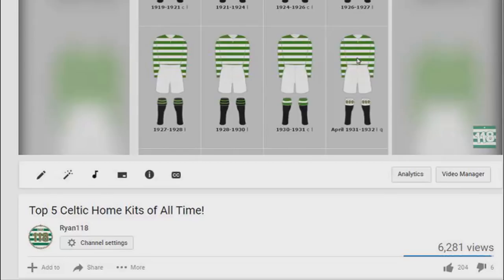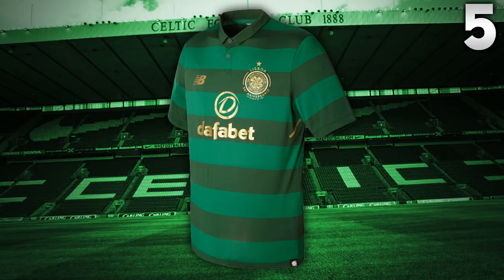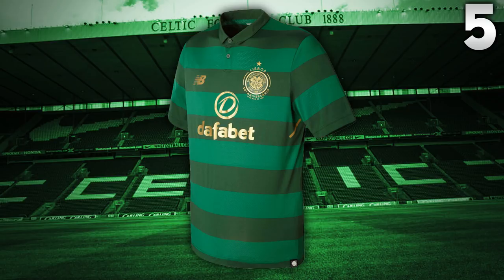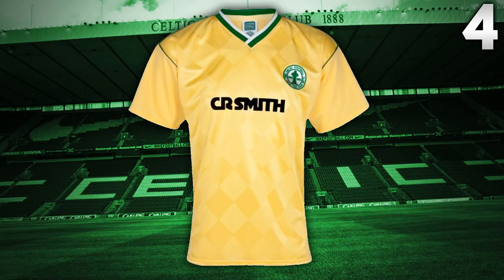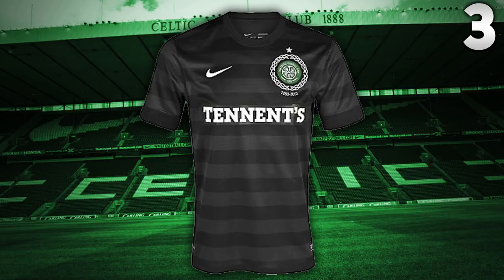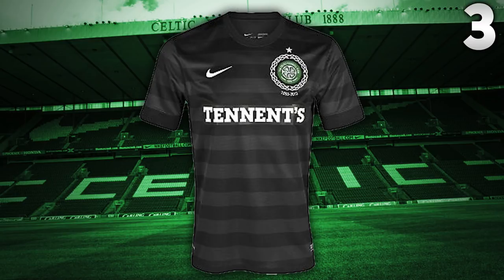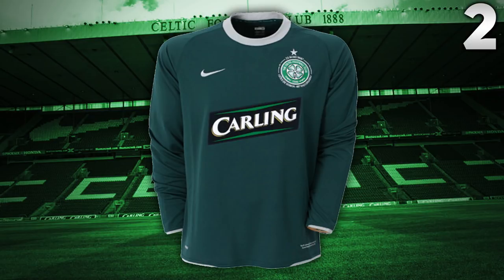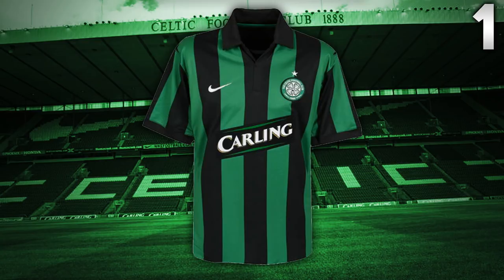Top 5 Celtic Away Kits of All Time!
My opinion remember but feel free to abuse. Anyway wee bit of a change as I look at my best Celtic away kits ever.

Hail Hail!